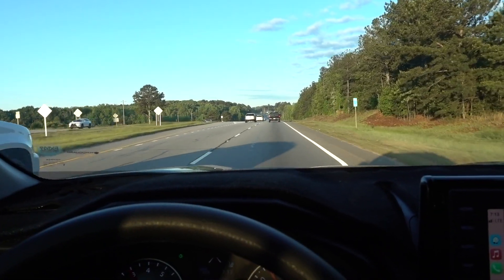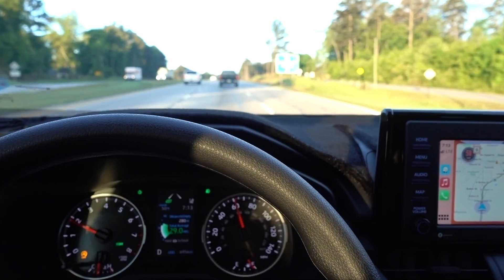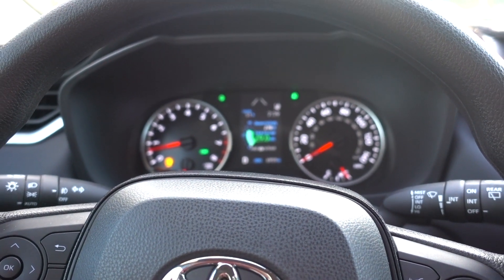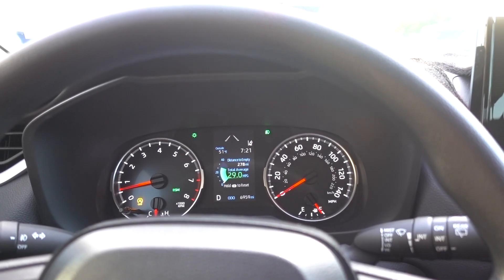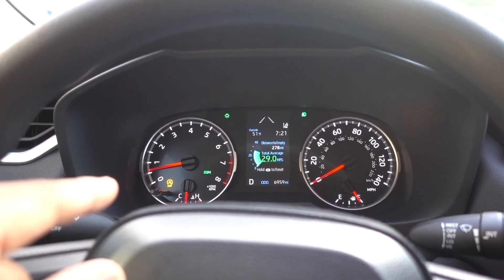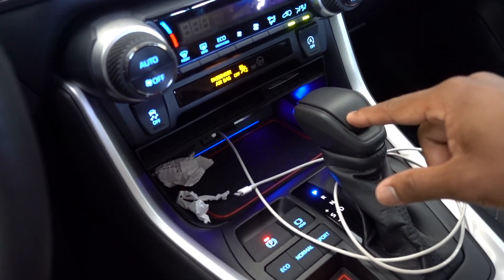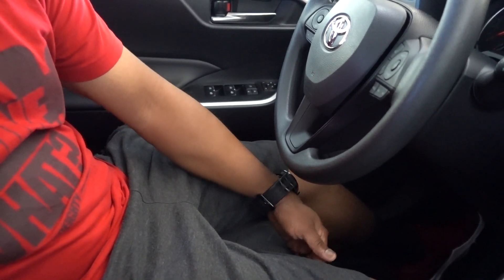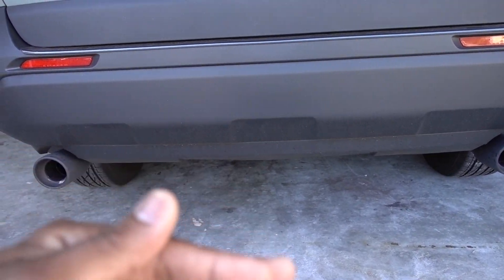5 Things I don't Like About My 2021 RAV4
FOLLOW ME